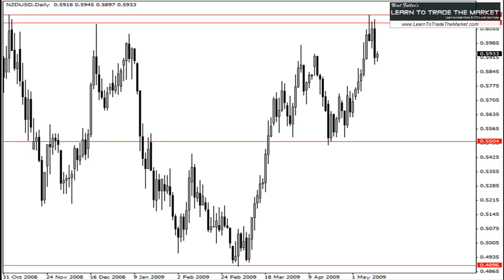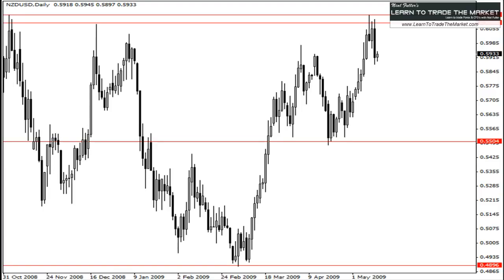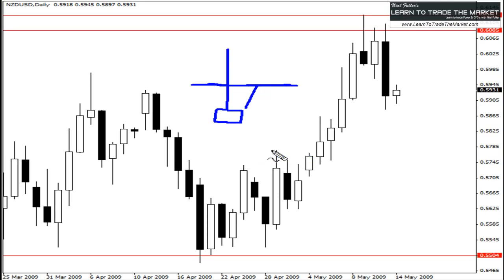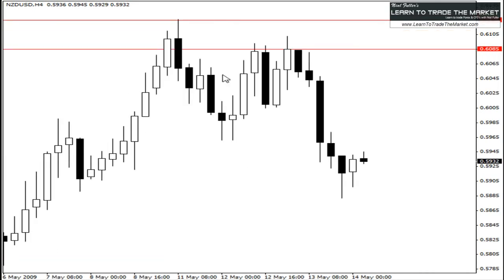My Secret Price Action Trade Entry Trick The 50% Pin Bar Retrace Entry Method by Nial Fuller